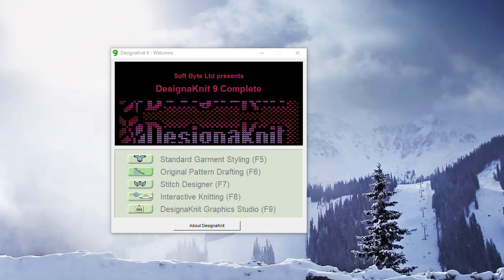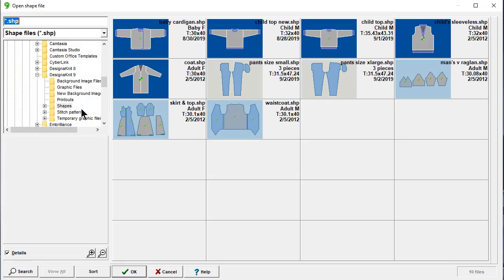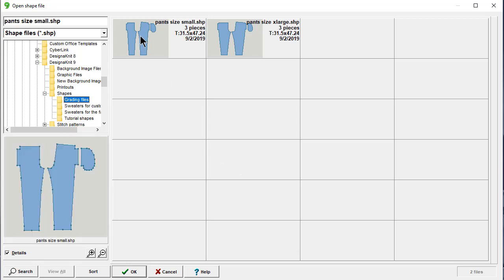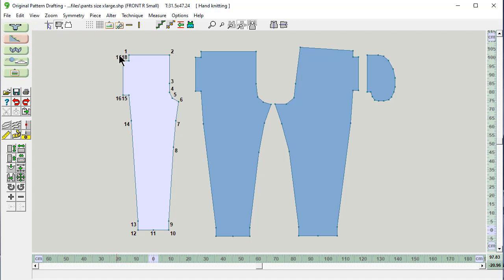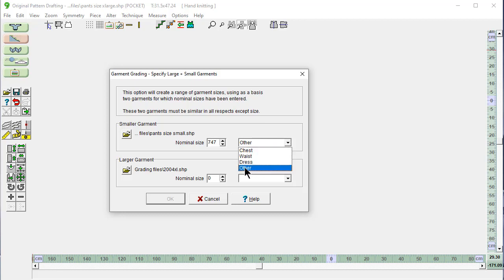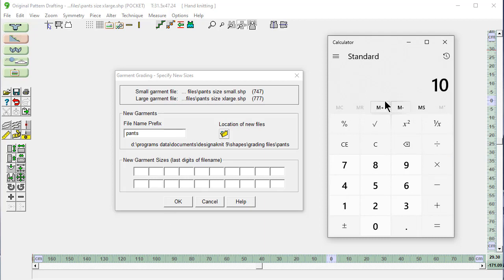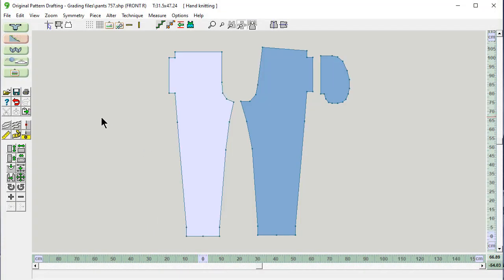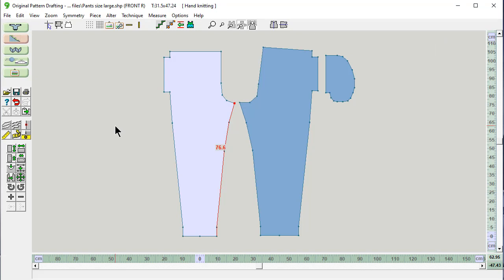DesignaKnit 9 - Grading A Range Of Garment Sizes in Original Pattern Drafting